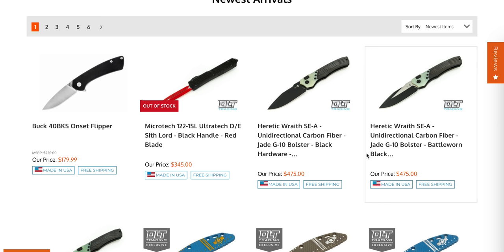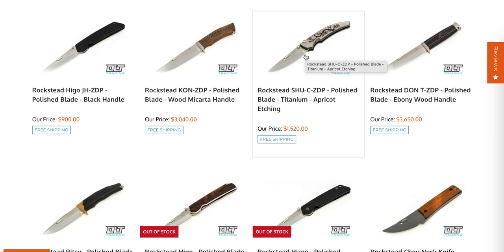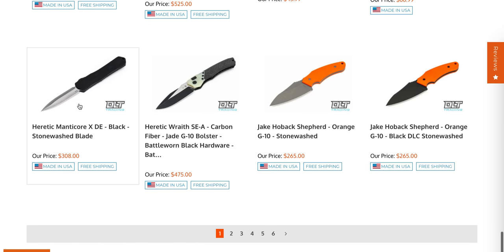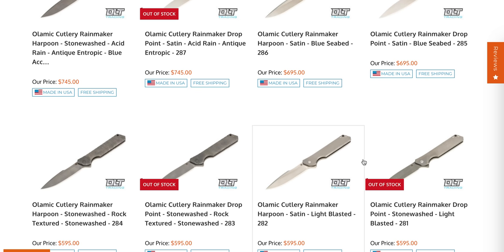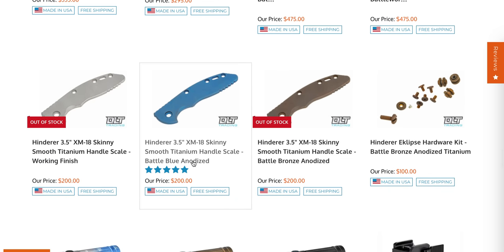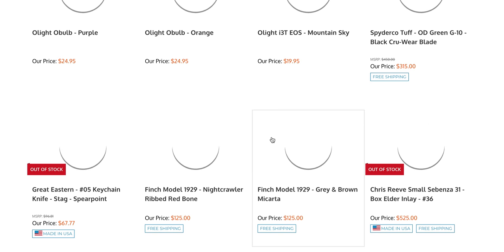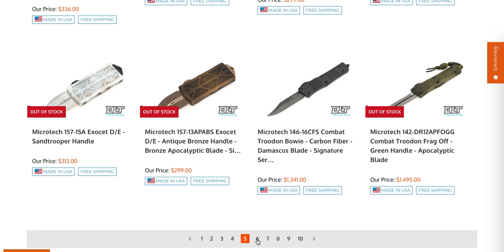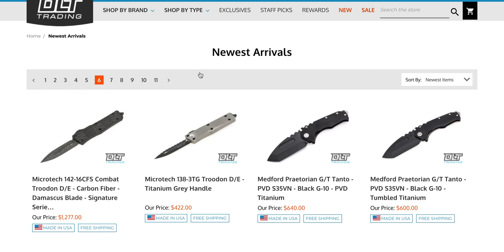NEW ARRIVALS AT DLT Trading! - 10 Pages of Awesome Knives!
Commentary on new arrivals at DLT Trading.